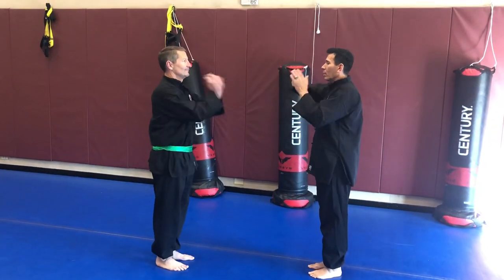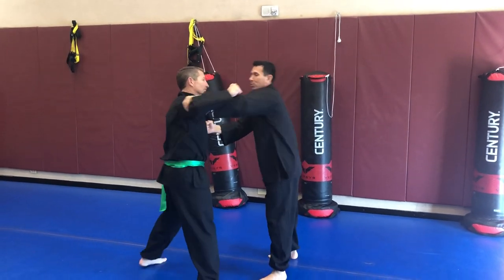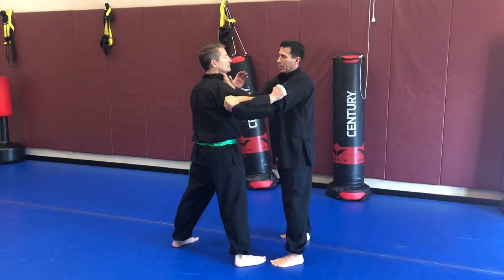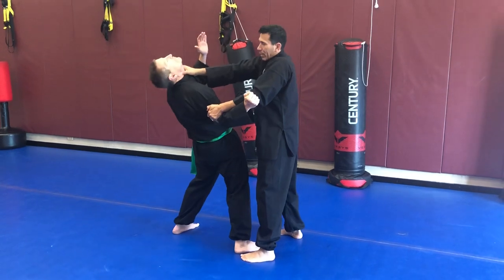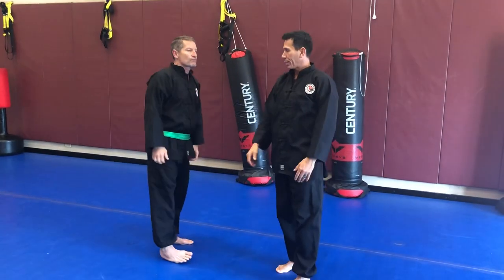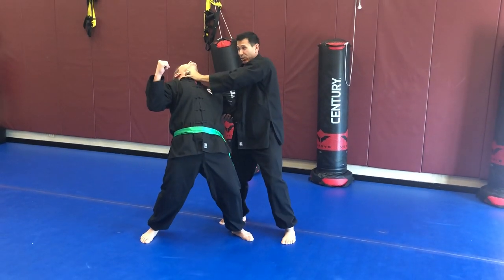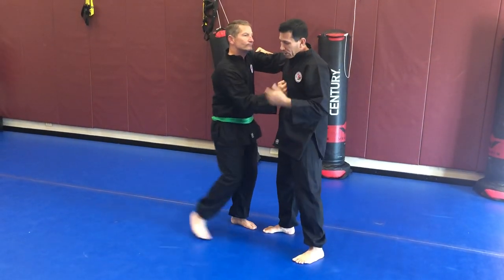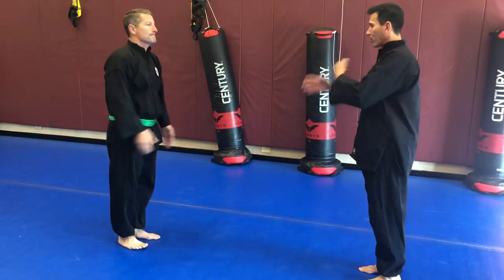Kung Fu - Counter to Wide Hook Punch with Block/Strike to Throat Grab to Elbow Crank (Tok-Sau)